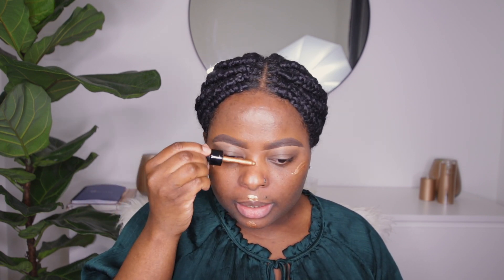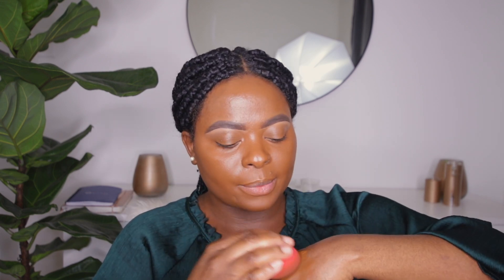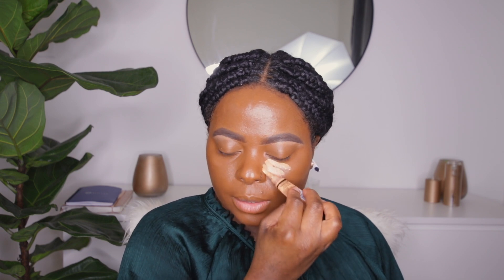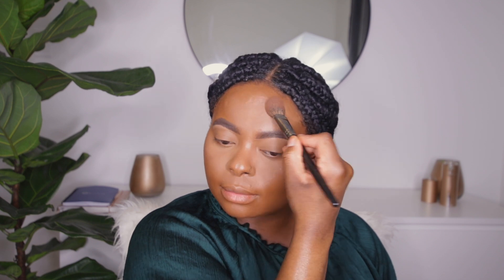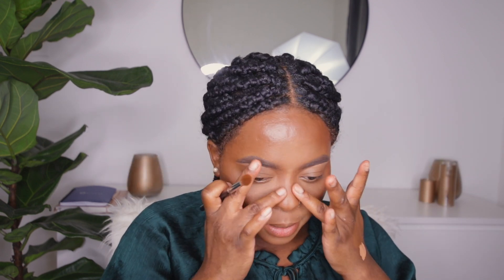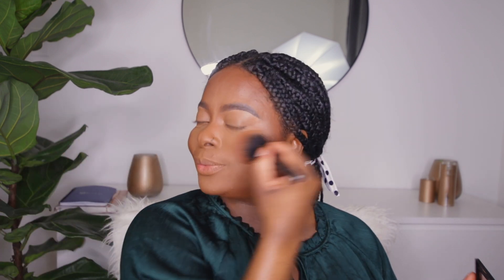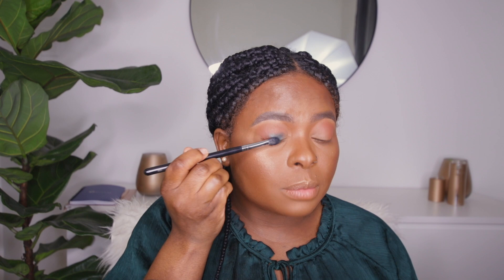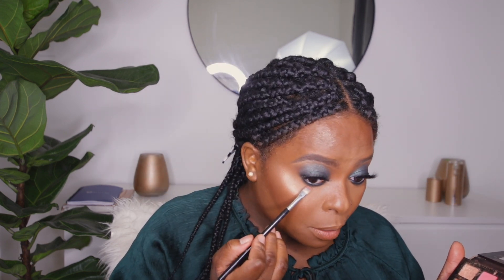MAKEUP TUTORIAL: How to make a $7 Drugstore Foundation Look Expensive!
Hi babes! Have you ever wondered why your cheap drugstore foundation doesn't give you the full coverage you want? I am a strong believer that you can achieve flawless skin even with the cheapest foundation out there! IT'S ALL IN THE TECHNIQUE. So in this video, I share all the techniques I use to achieve a flawless, high-end look using a $7 foundation! I hope you enjoy this tutorial.

Products Used:
ABH "Dark Brown & Chocolate" Dipbrow
LA Girl "Warm Honey" Concealer
Smashbox "Dark Warm Golden" studio skin 24 Hour Concealer
Jackie Aina's eyeshadow palette (shade: Edges, Ginger & Soleil)
Natasha Denona Palette (shade: Roayl & )
Sosa Cosmetics "Styles" Lashes
Maybelline Black Gel Liner
L'oreal Mascara
Fenty Beauty Pro Filtr Retouch Primer
The Ordinary Foundation in "3.5R"
Black Opal "Ebony Brown" Stick Foundation to contour
Morphe Banana Setting Powder
Black Opal "Cognac" foundation powder
Morphe "Showmance" Brontour
Urban Decay "All Nighter" Setting Spray
Maybelline "Baie" Blush
Maybelline Master Chrome Metallic Highlighter
Morphe "Trendsetter" Lipliner
Nyx "Abu Dhabi" Liquid Lipstick

Track Name: "Days Like These" + "This Feeling"